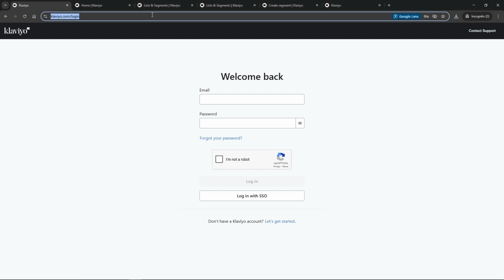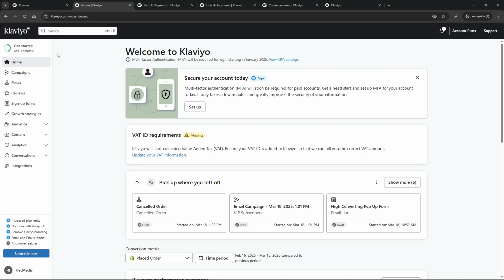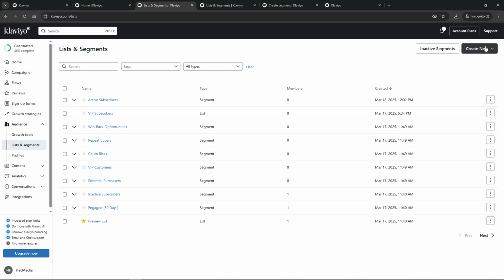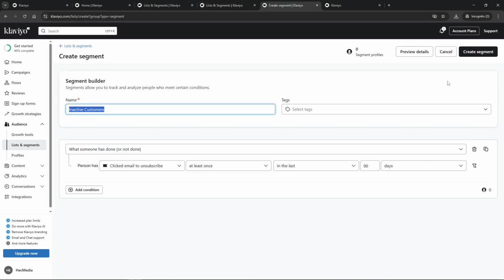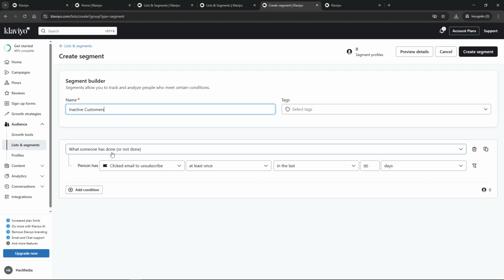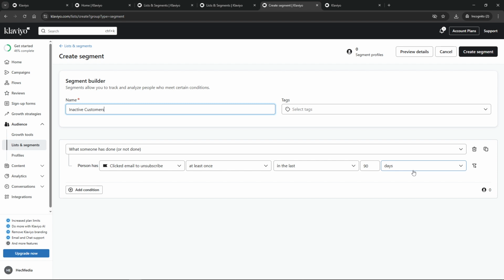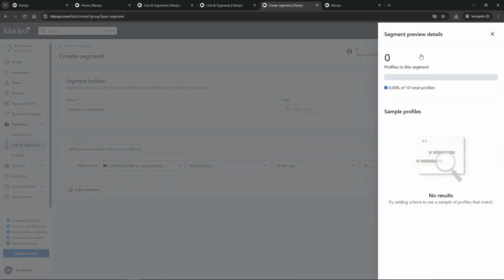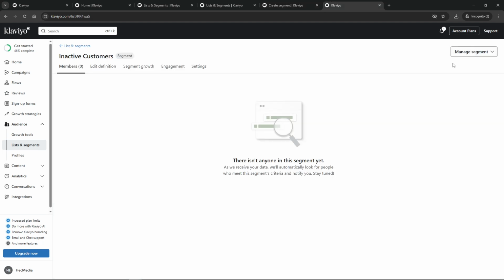How to Create a Segment in Klaviyo Klaviyo Inactive Segments [2025 Full Guide]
In today's video we will show you klaviyo,klaviyo tutorial,how to use klaviyo,klaviyo segments,how to suppress segments & profiles in klaviyo,how to create a segment,how to segment contacts in activecampaign,the most important klaviyo segments to set up,klaviyo segment ideas,klaviyo segmentation,how to create a re-engagement campaign in convertkit,klaviyo email marketing,best klaviyo segments,klaviyo engaged segment,klaviyo segment,segment klaviyo,klaviyo unengaged segment